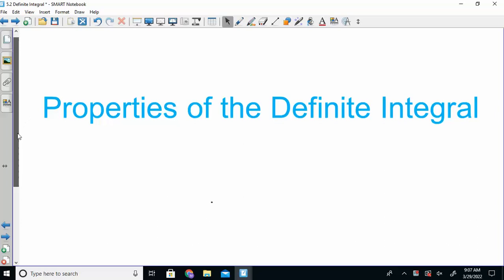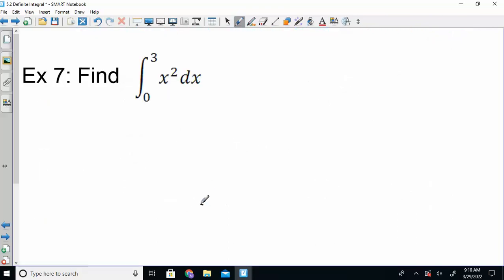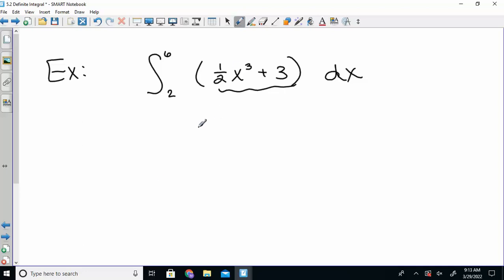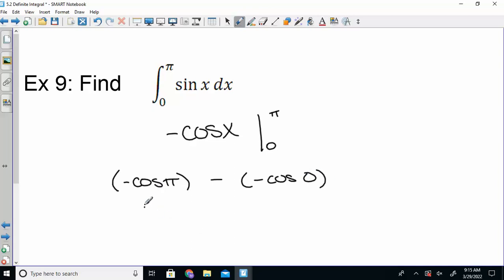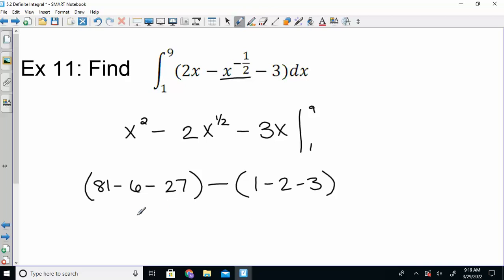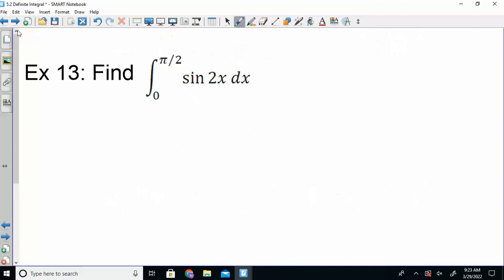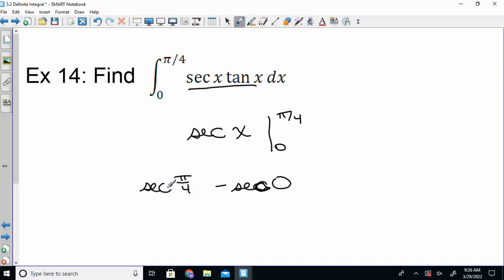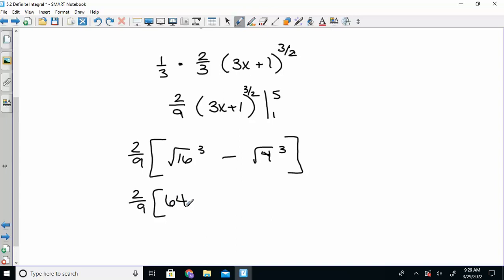Section 5 2 March 29